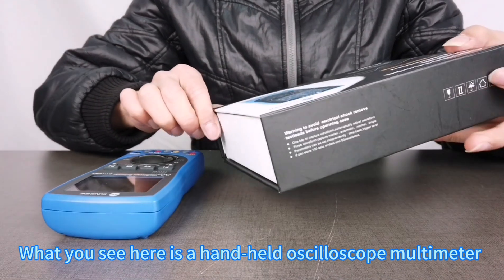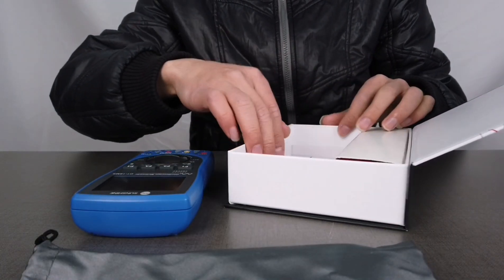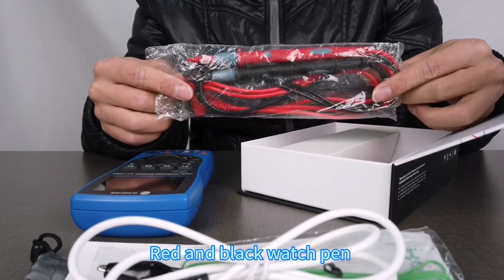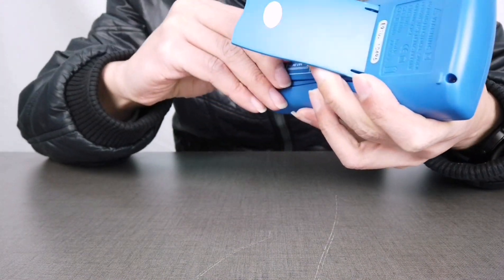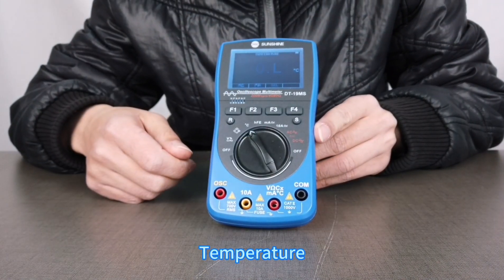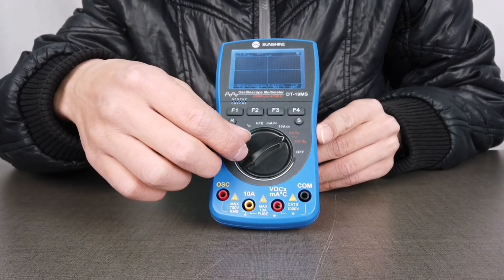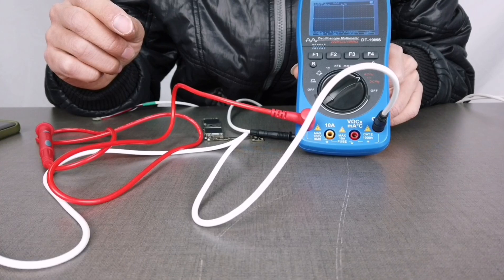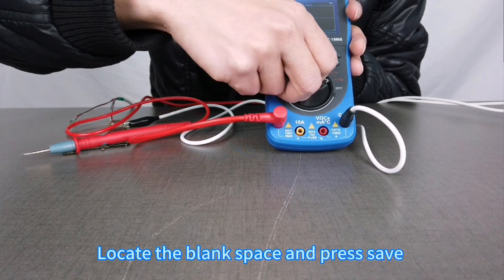SUNSHINE DT-19MS Oscilloscope multimeter